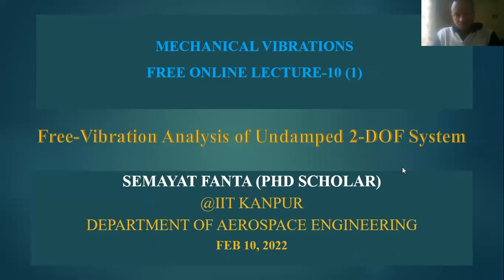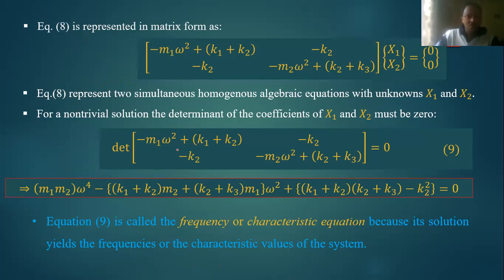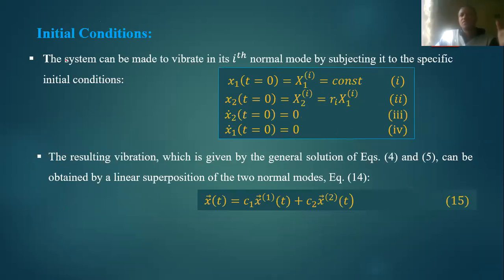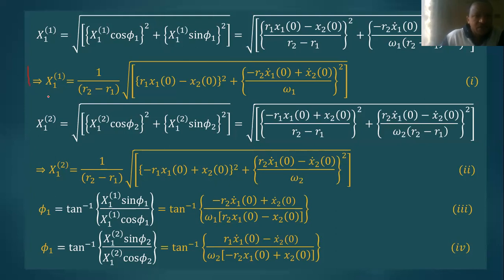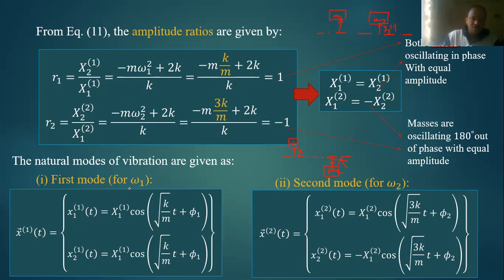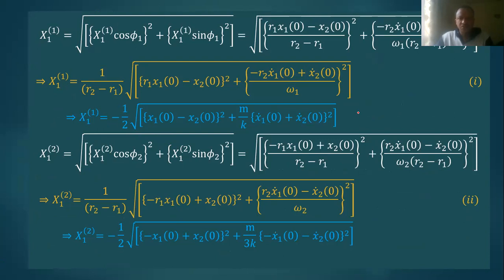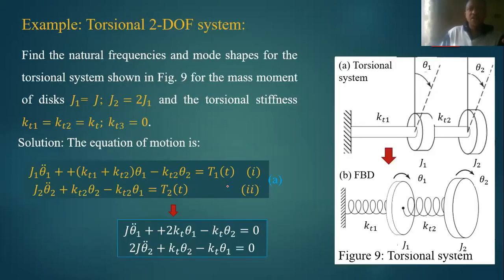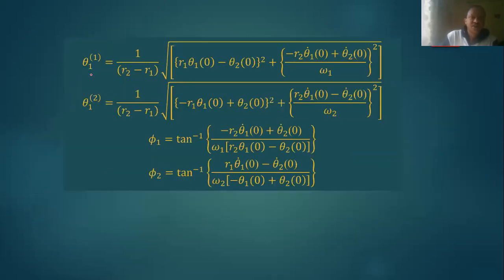Free vibration of 2-DOF system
The free vibration of two degrees of freedom system at any point is a combination of two harmonics of these two natural frequencies.